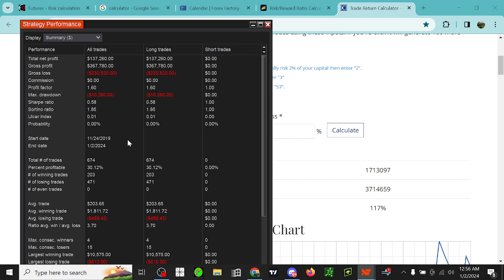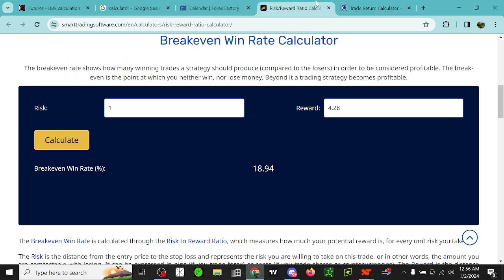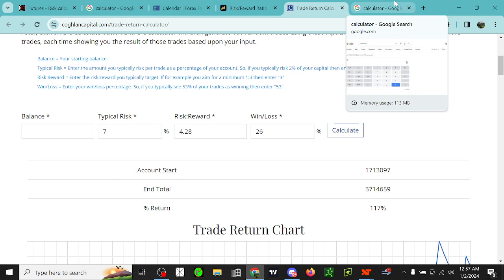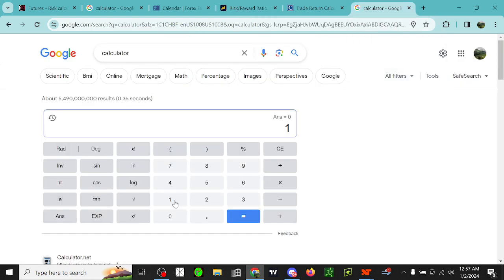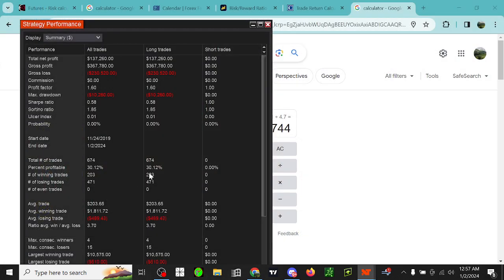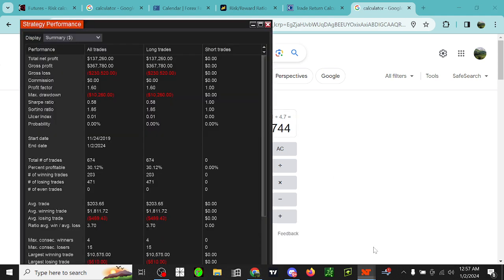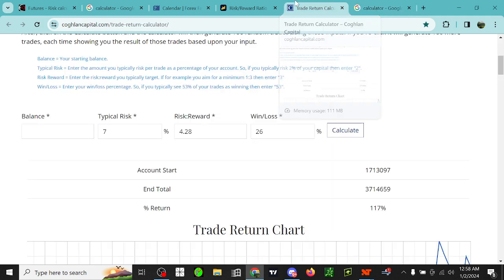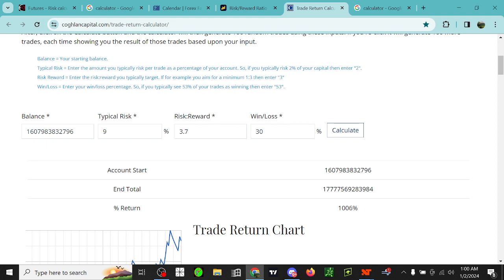How to get away with Risking more than 2% Per Trade